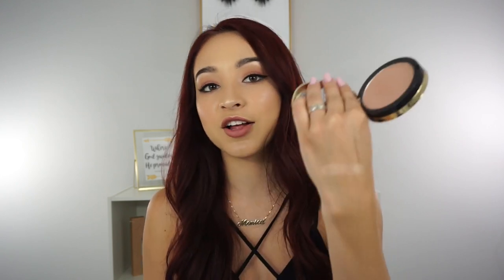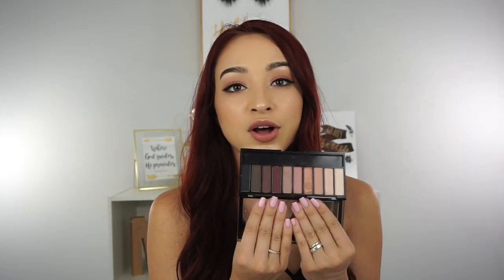TOP 10 UNDER $10 | DRUGSTORE MAKEUP